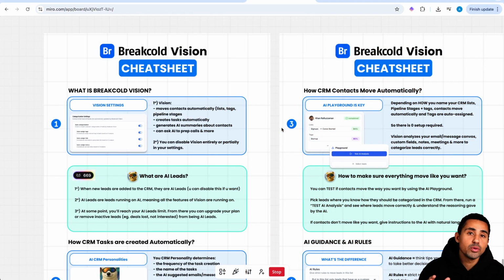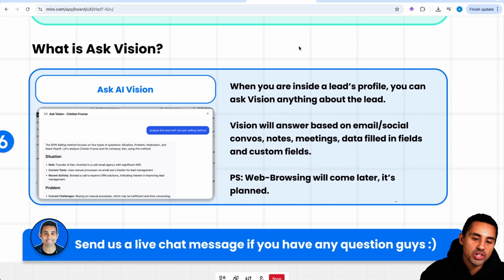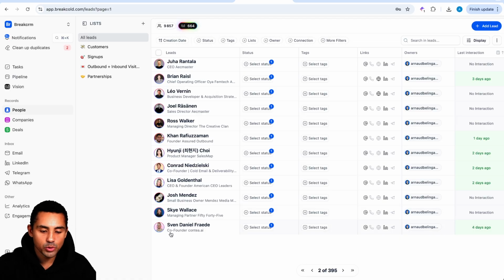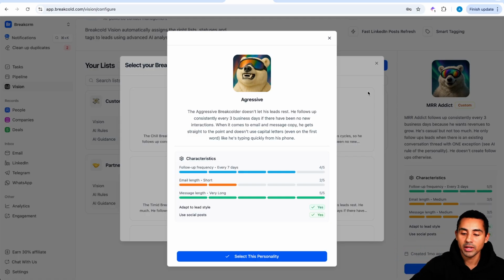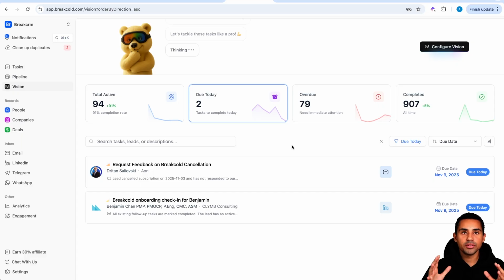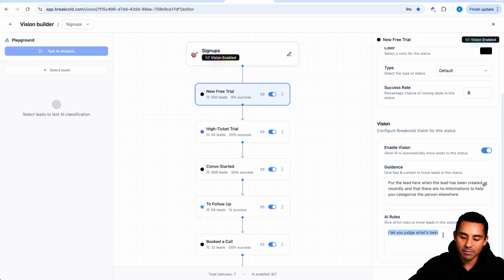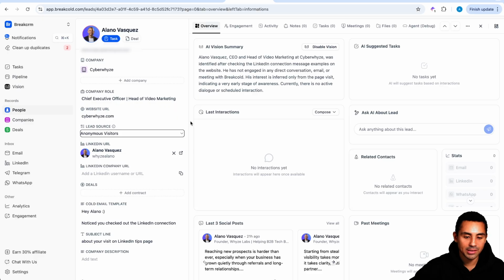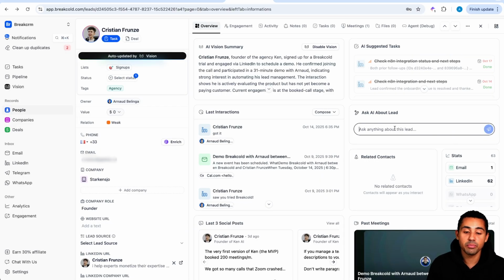40 Minutes AI NATIVE CRM Masterclass (FULL TUTORIAL)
Chapters
00:00 : Introduction
00:50 : CHEATSHEETS (THEORY)
08:56 : WHAT IS VISION & SETTINGS
16:27 : CREATE TASKS AUTOMATICALLY
25:08:  MOVE LEADS AUTOMATICALLY
39:47 : AI SUMMARIES and ASK AI